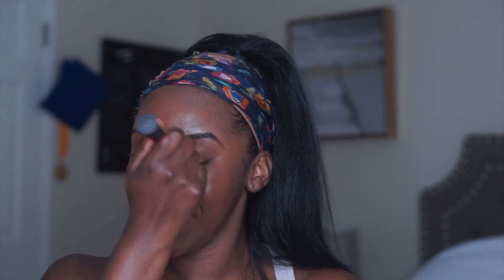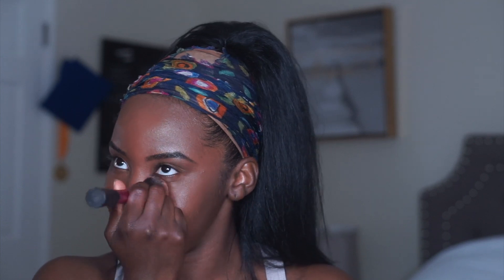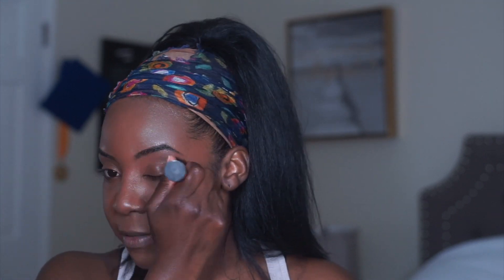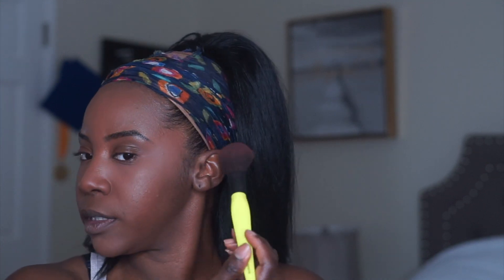FLAWLESS SPRING FOUNDATION ROUTINE 2019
My Go To Drugstore Foundation Routine for Spring 2019

Hey lovelies! Today I'm sharing with you my current go to drugstore foundation routine. This foundation routine is perfect for everyday and uses super affordable products. Let me know what you all think!

Check out my blogpost detailing all the products used in the video!

MY COACHELLA EXPERIENCE 2019!! WATCH HERE!